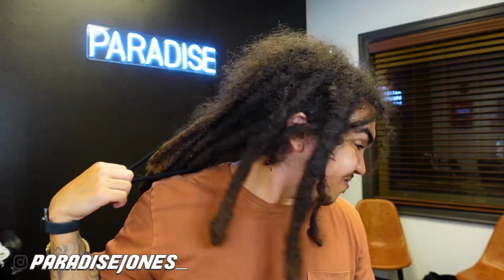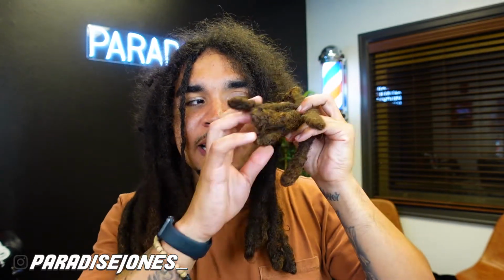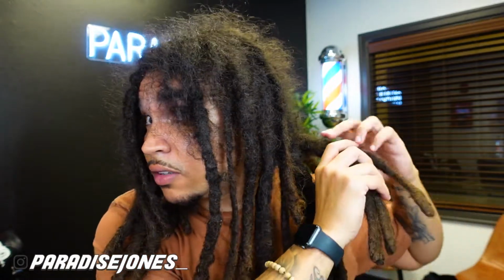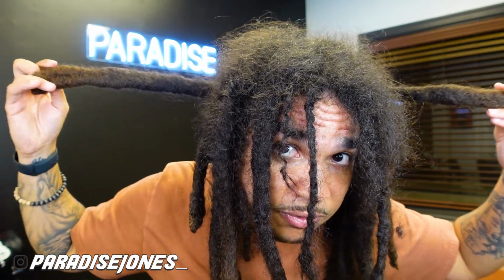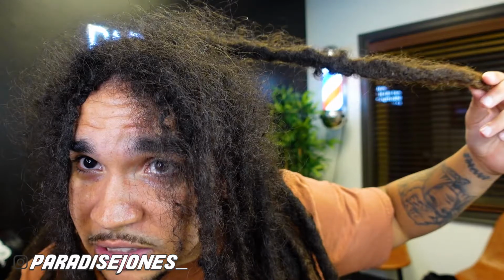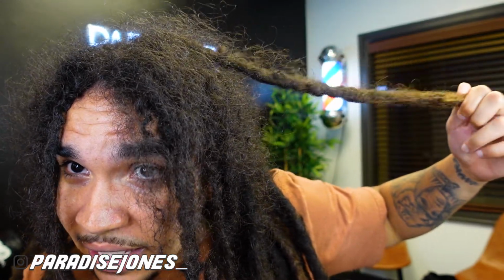3 STEPS I Took To Start My FREEFORM LOCS!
IN TODAY'S VIDEO IM GOING TO BE GIVING YOU GUYS THE 3 STEP I TOOK TO START MY FREEFORM LOCS. I'M ALSO GOING TO BE GIVING YOU GUYS A LOC UPDATE.

LOCATED:
SALONS BY JC
6935 FM 1960 WEST, SUITE B
SUITE #39